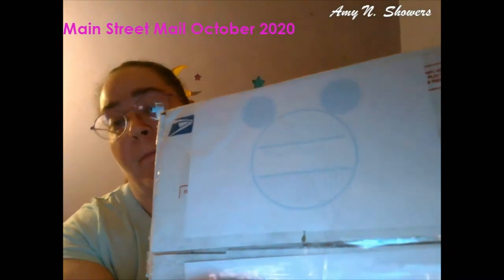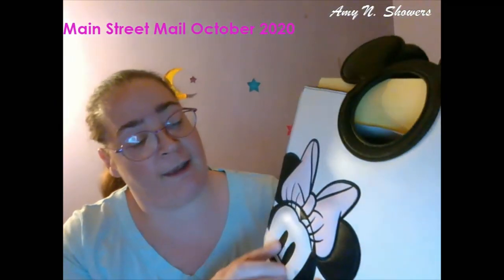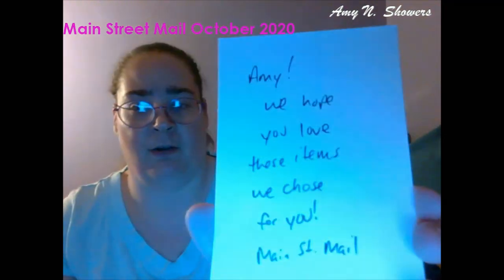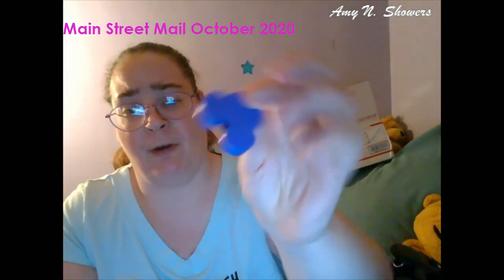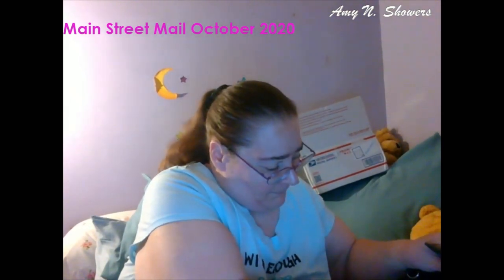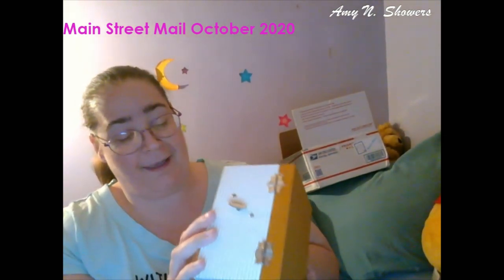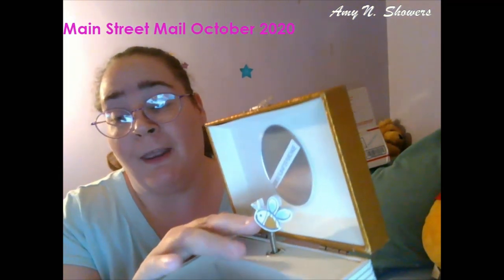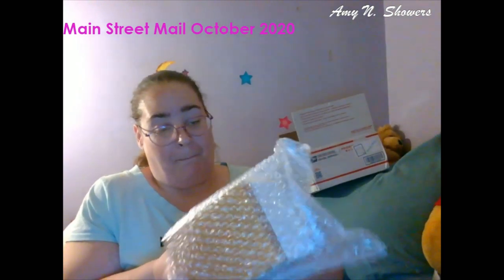Main Street Mail Castle Correspondent October 2020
It is time once again for some mail, Main Street Mail that is.  Main Street Mail is a luxury Disney subscription where you give your preferences and they build your box.  The more boxes they build for you the more they know what your looking for.  You can get current and Vintage items in this box, a unique feature of this box.
So join me to see what has come down Main Street.
Prices:
Mickey's Monthly Penpal - $60 + Shipping
Castle Correspondent - $99 + Shipping